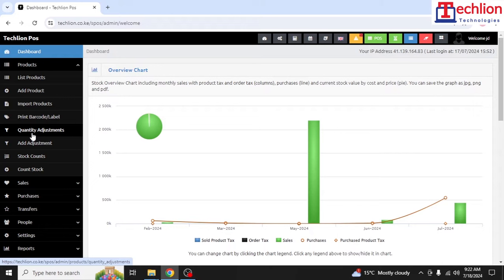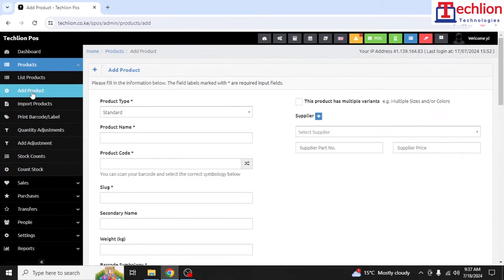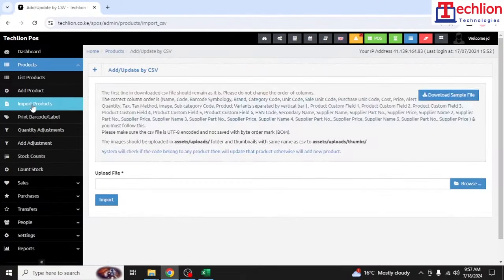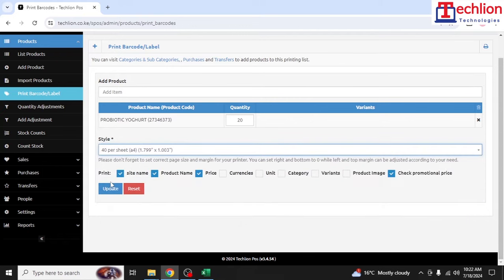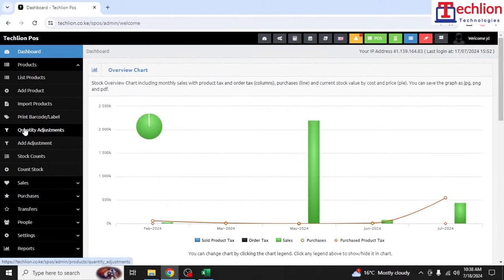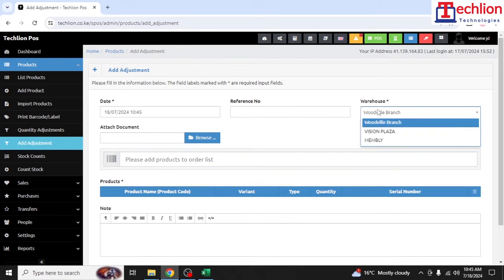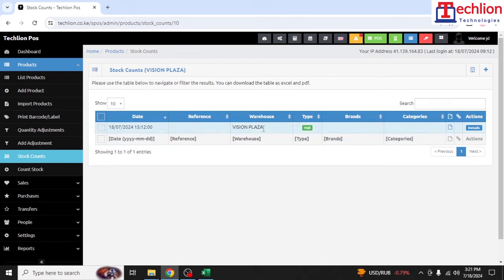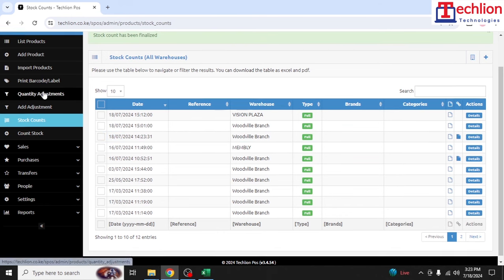Techlion POS Part 4: Products Module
Welcome to Part 4 of Techlion POS tutorial series! In this video, we dive deep into the Products Module of the Techlion POS system. You’ll learn how to efficiently manage your product inventory, including adding new items, updating existing product details, and organizing categories. This module is essential for maintaining an accurate and up-to-date inventory, ensuring smooth and streamlined operations for your business.